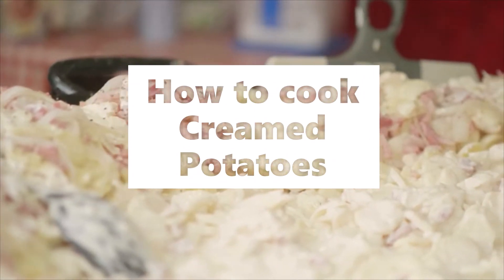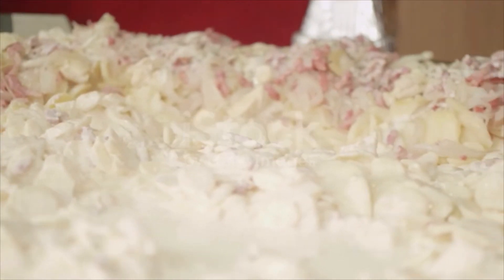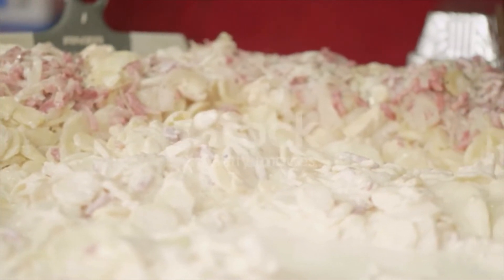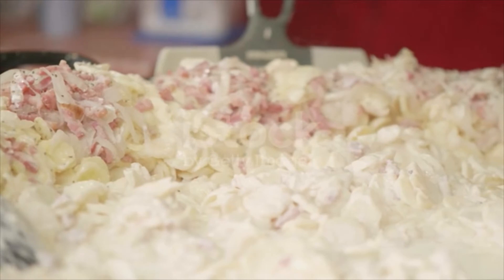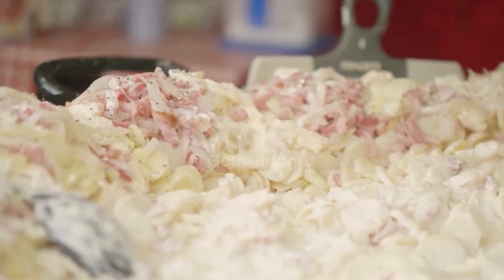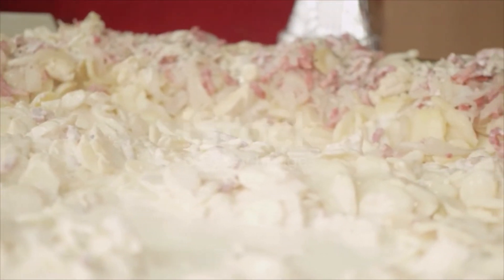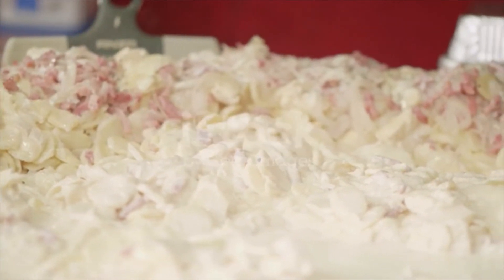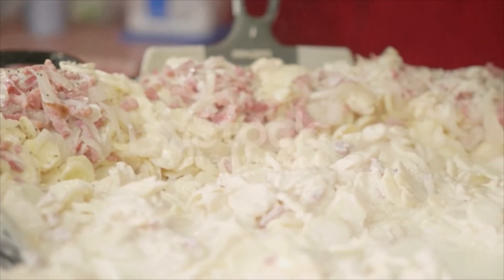How to cook Creamed Potatoes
creamed potatoes materials six medium potatoes three tablespoons of pillsbury's base two tablespoons of butter half a teaspoon of salt an eighth of a teaspoon of pepper and one and a half cups of milk way of preparing pear potatoes cut into dice wash in cold water cover with boiling water salt and place on range boil until tender but not mealy have ready the cream dressing this is made by rubbing flour and butter together adding the milk salt and pepper and cooking in a double boiler stirring constantly until like custard drain potatoes of water let them steam a moment then stir lightly into dressing serve hot